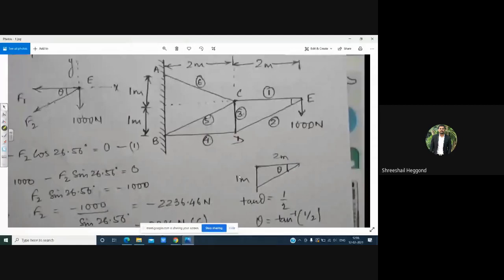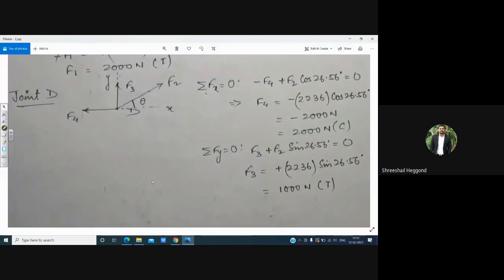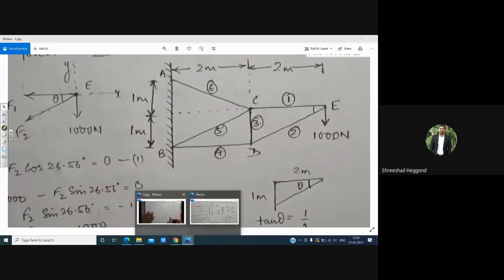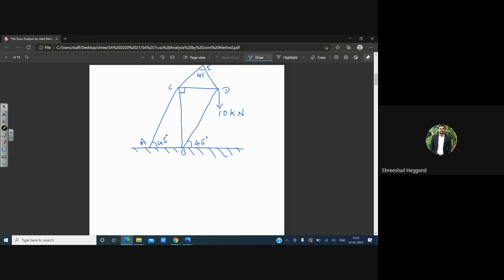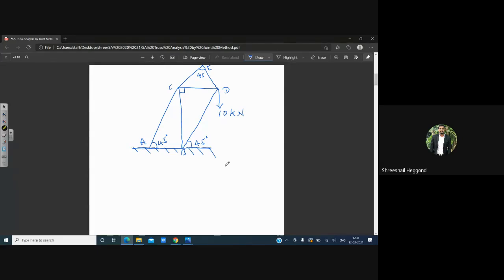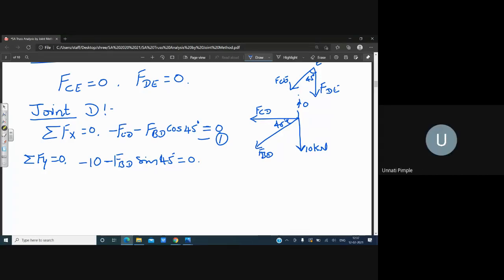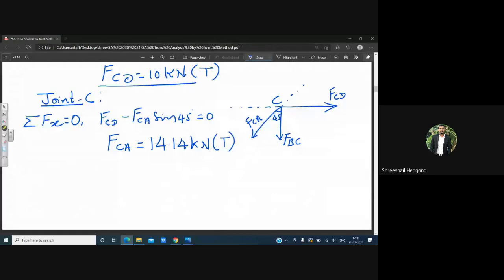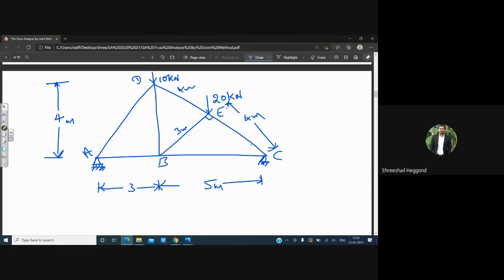Structural Analysis Truss analysis by Joint method Part 03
Structural Analysis Truss analysis by Joint method Part 02